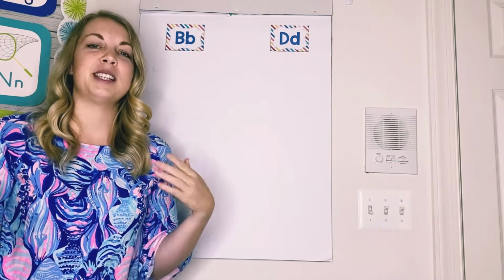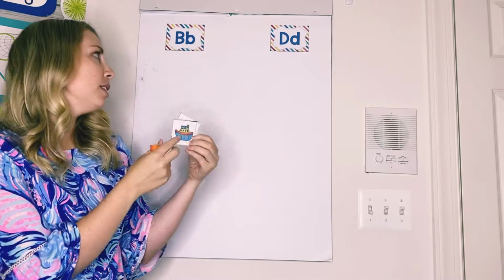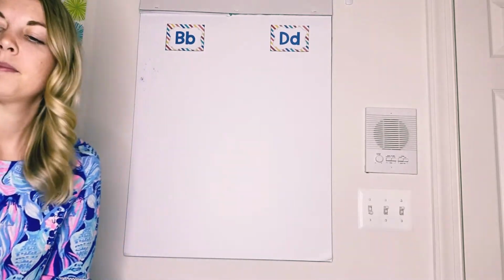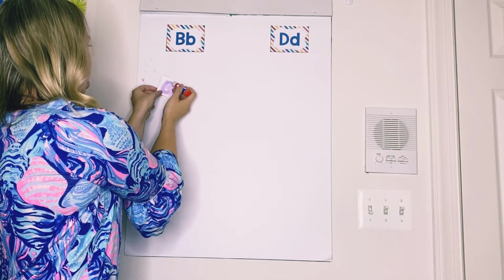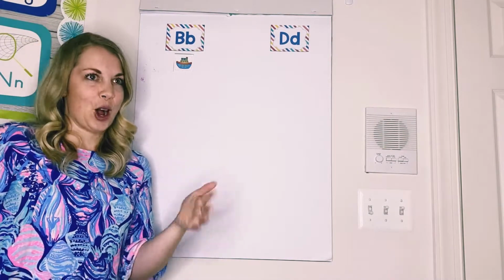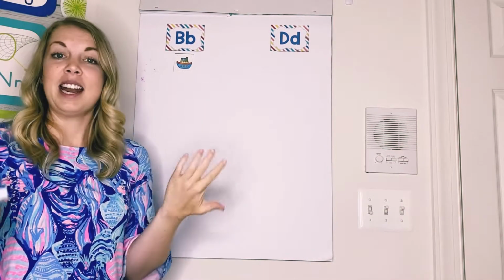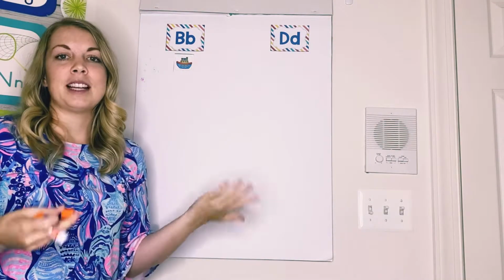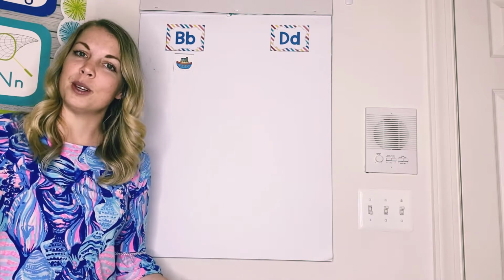3 More Ways to Use Picture Sorts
Let's repurpose those picture sorts! On this week's Kinder Chat, I give you 3 more ways to use picture sorts in your Kindergarten or First Grade classroom. I also talk about why you should use picture sorts without words/labels and what to do if a word seems "tricky" for Kindergarten or First Grade students.